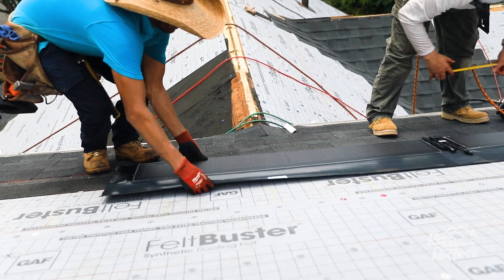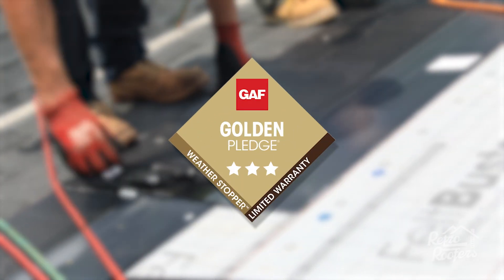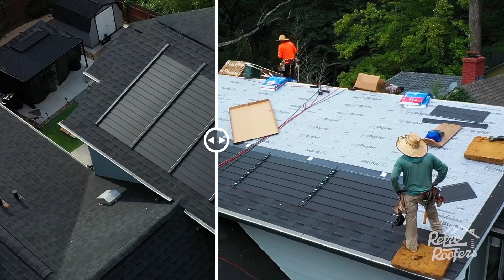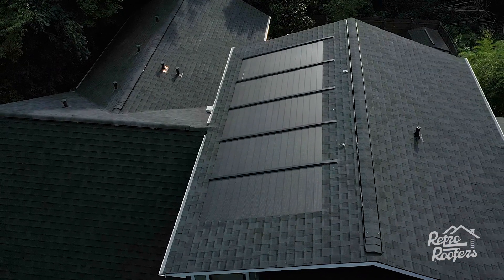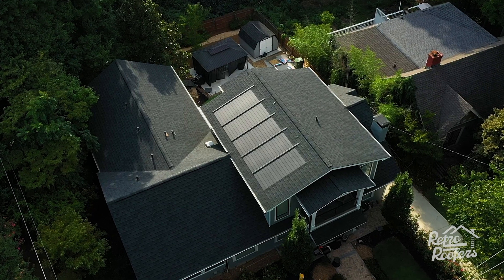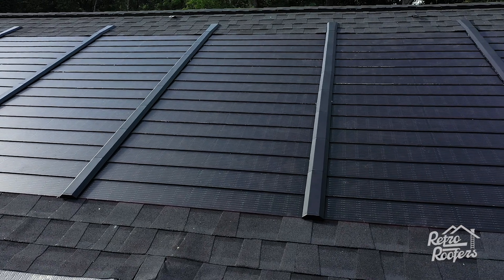Tesla vs GAF Solar Shingles: Why We Chose GAF's Superior System!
Join us as we explore the groundbreaking world of solar roofing with the NEW Timberline Solar™ roofing system from GAF Energy! In this video, we dive into our first certified installation and discuss how GAF's innovative products stand out from traditional options. Discover the advantages of impact-resistant, flush-mounted panels that not only enhance your roof’s aesthetics but also minimize potential leaks.

With a seamless integration process and Golden Pledge Warranty on all roofs, you’ll learn why this technology is revolutionizing home energy solutions.

Don’t miss out on understanding how investing in a solar roof can lead to significant savings over time!